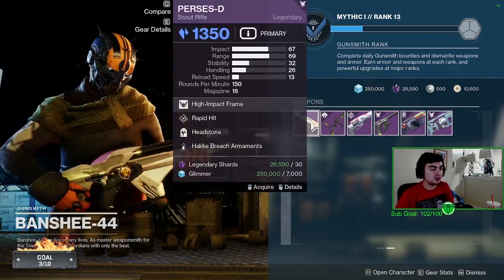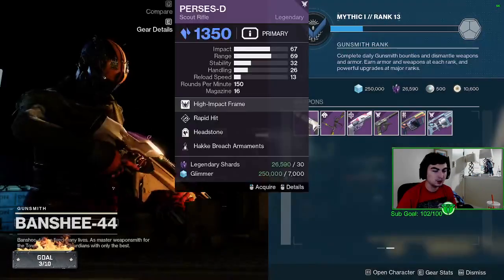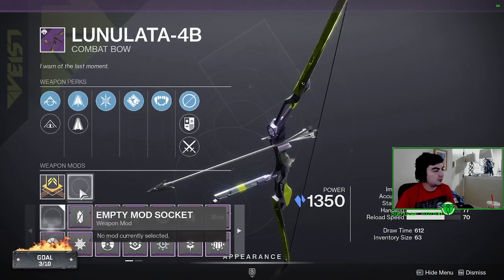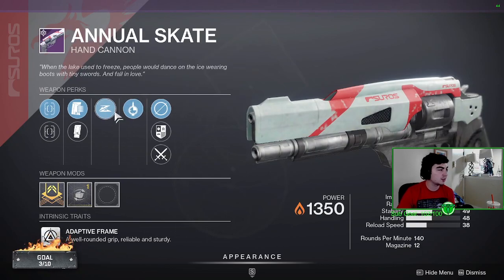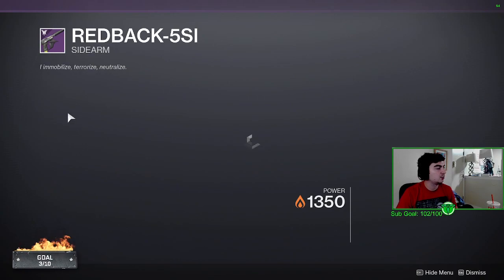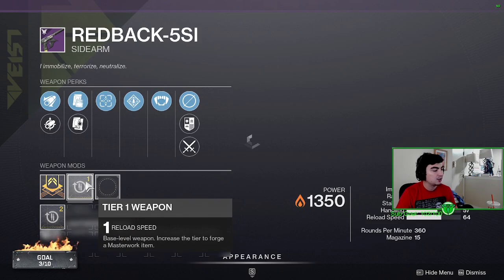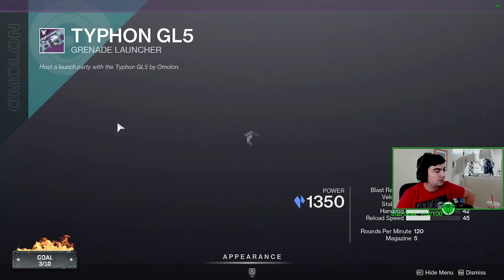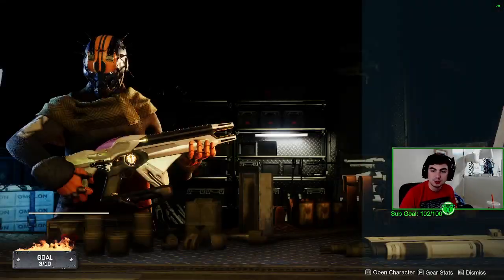BANSHEE WEAPONS AND ROLLS THIS WEEK - DESTINY 2